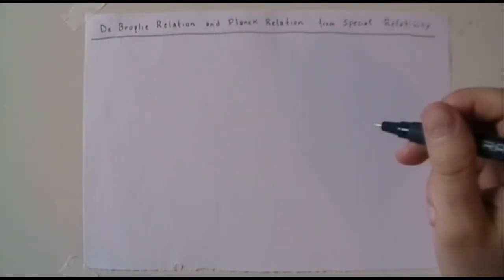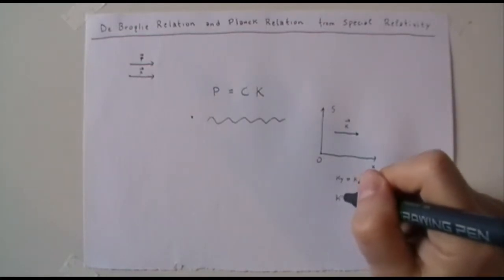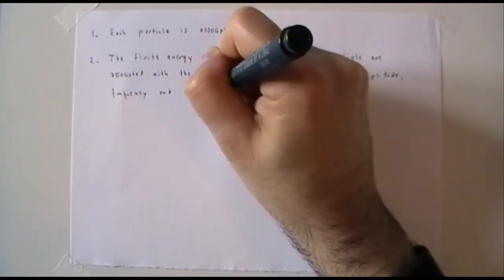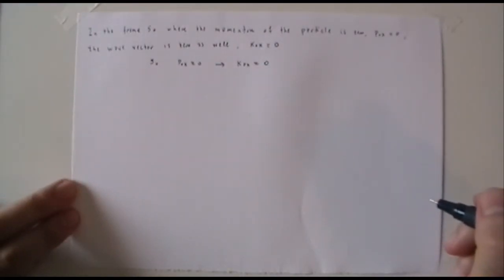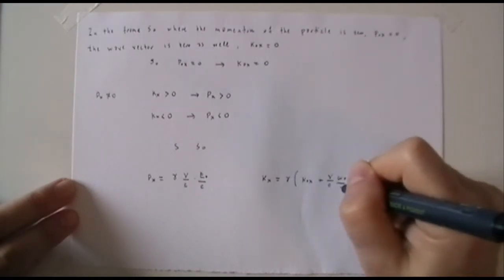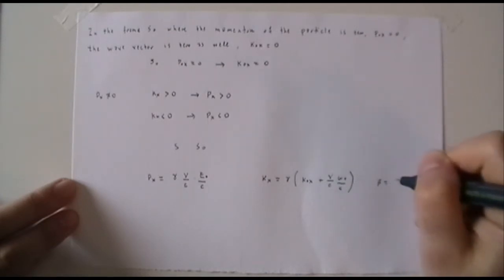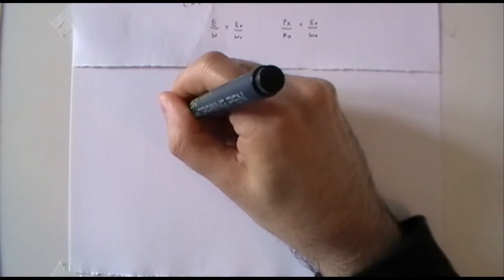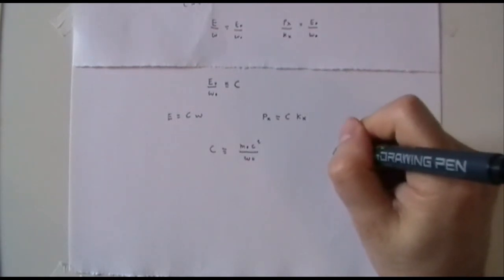Planck and de Broglie Relations from Special Relativity - part 2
In this video we demonstrate that there is just one way, according to Special Relativity, to relate the energy and the momentum of a corpuscle with the characteristics of a plane wave, frequency and wave vector, if the momentum has to flow in the same direction of the wave propagation: the laws must be of direct proportionality like de Broglie and Planck-Einstein equations.